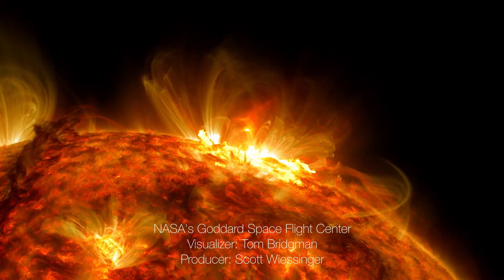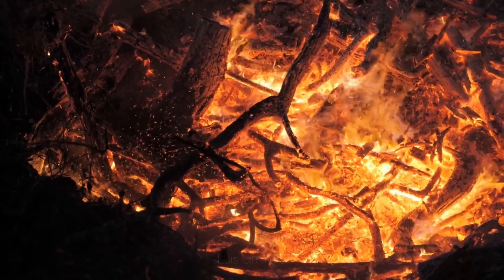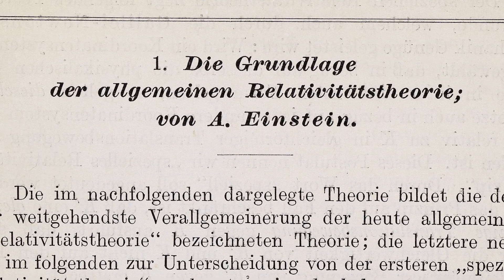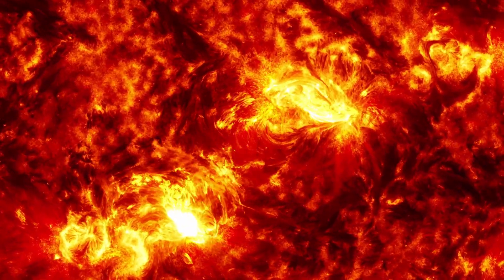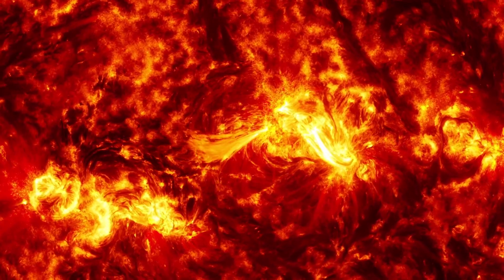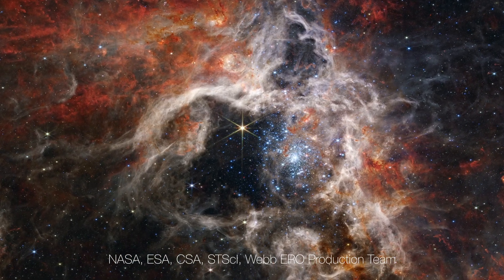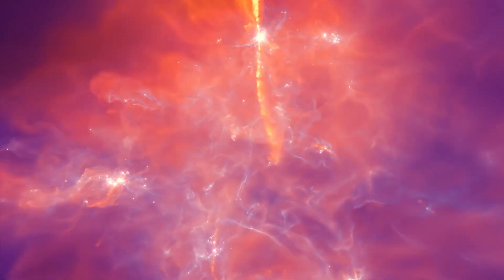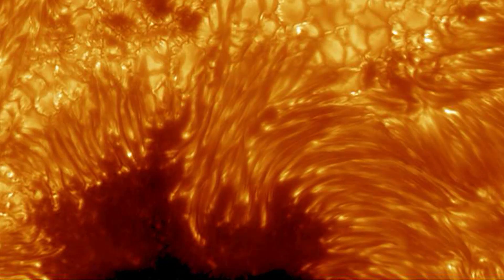Sun 101 - Energy Source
In the 19th century, scientists were baffled by the Sun's ability to shine brightly for billions of years. Chemical processes and gravitational contraction were ruled out as explanations, leaving them puzzled.

Then came Einstein's special theory of relativity in 1905, introducing his famous equation E = mc2. It revealed that mass holds enormous potential energy. Calculations showed that the Sun's mass contained more than enough energy, but the challenge was converting mass into thermal energy.

Finally, in the late 1930s, scientists discovered that the Sun achieves this through nuclear fusion, which requires extreme temperatures and densities deep in its core. Gravitational contraction played a vital role in heating the Sun's core.

00:00 - Intro
00:11 - The Sun's Energy Enigma
00:25 - Einstein's Game-Changing Theory
00:57 - The Power of Nuclear Fusion

▬ Milky Way app ▬▬▬▬▬▬▬▬▬▬▬▬